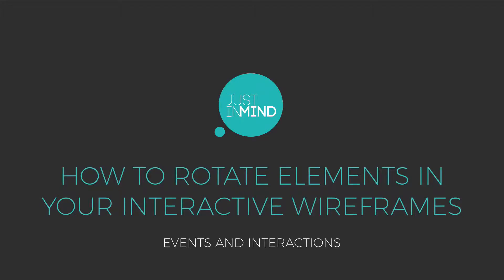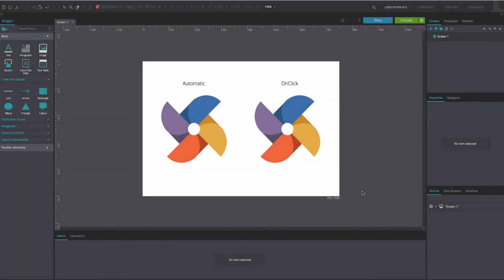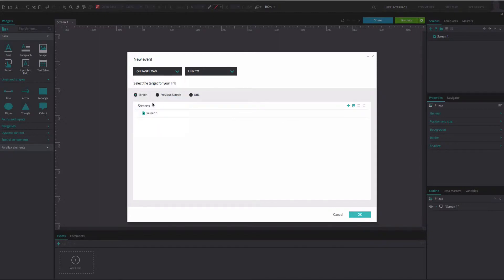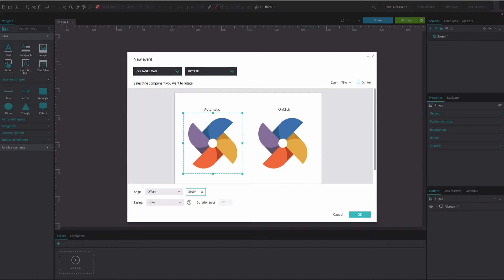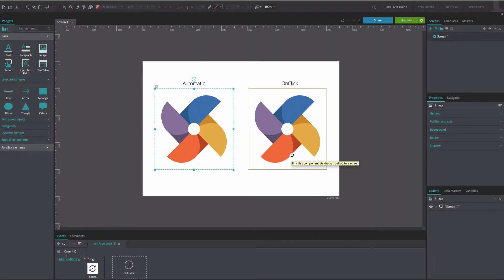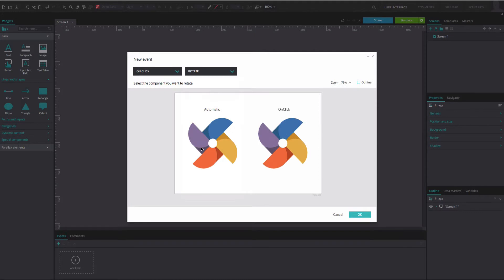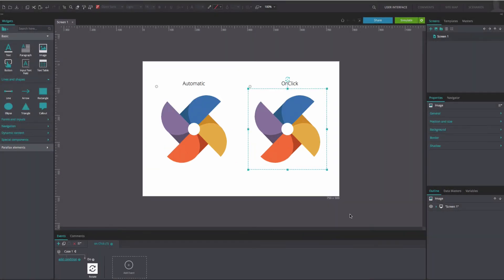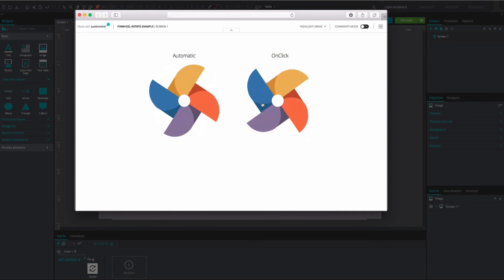How to rotate elements in your web and mobile wireframes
In this tutorial, create rotatable elements in your web and mobile wireframes, in order to add more engaging interactions. With the ‘Rotate’ action available in the Events dialog, you can rotate images, texts, shapes widgets, as well as Dynamic panels and groups of elements, which will rotate at the trigger of your choice.

A video transcription is available here, along with an example prototype that you can download for free